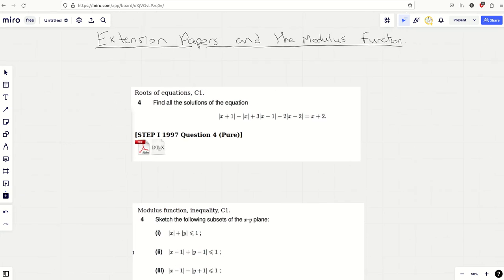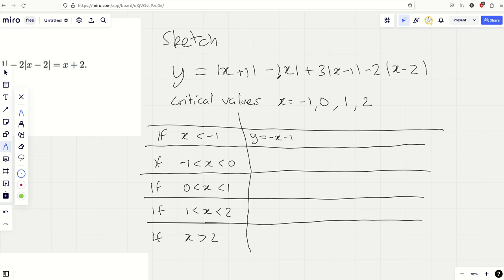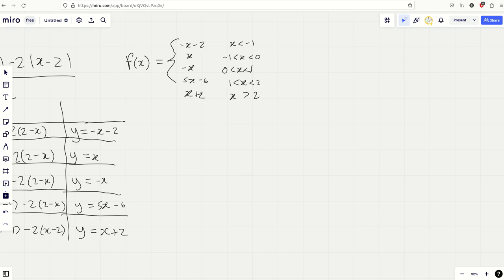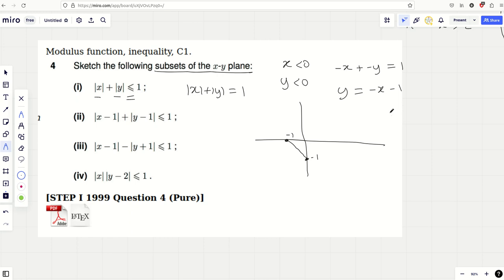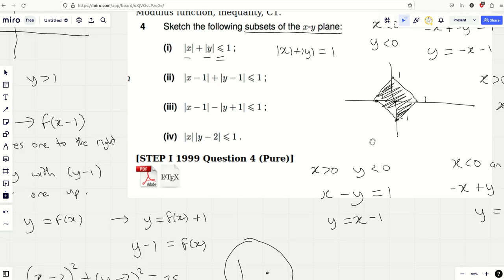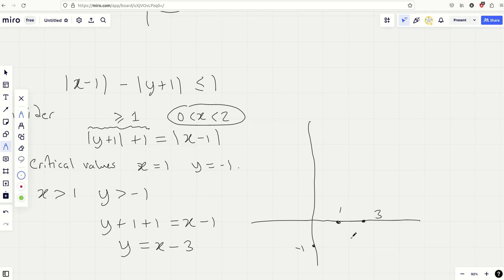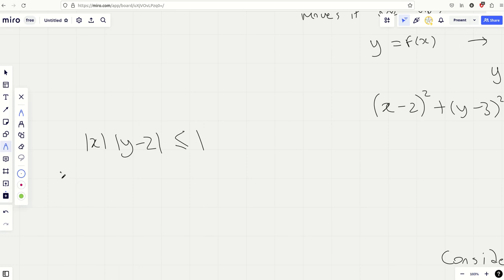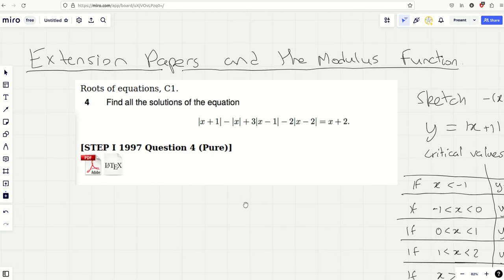The Modulus Function and Extension Questions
A video showing solutions to two 'cute' questions from ancient STEP papers.